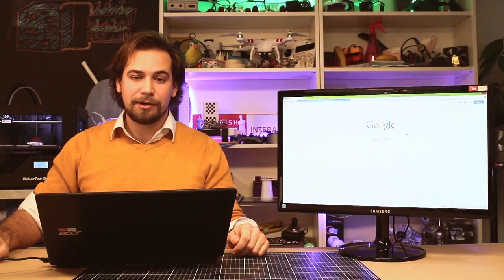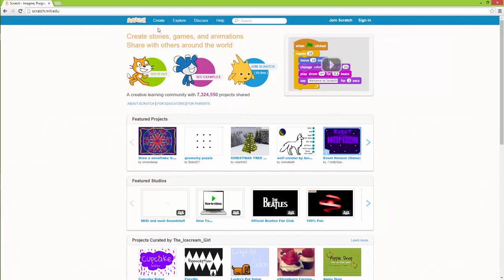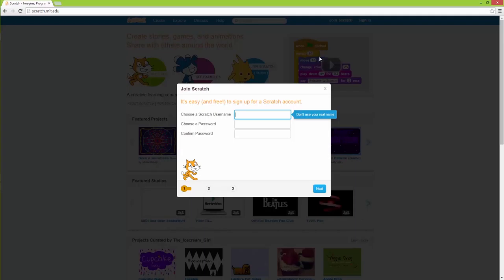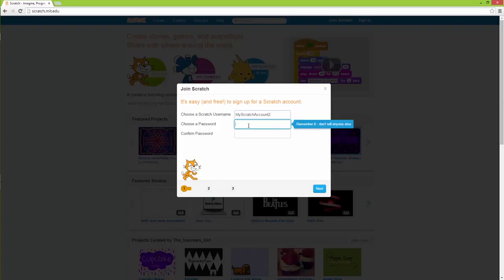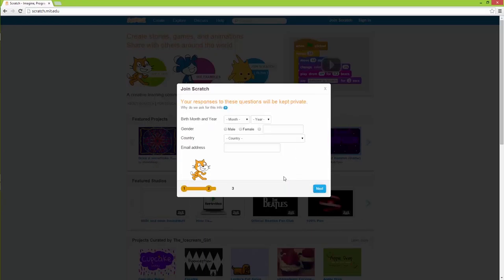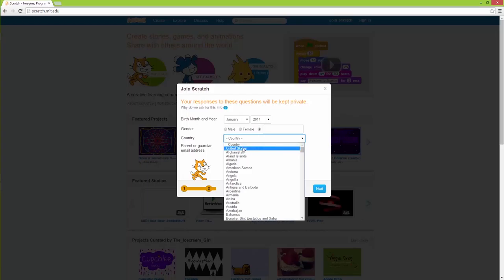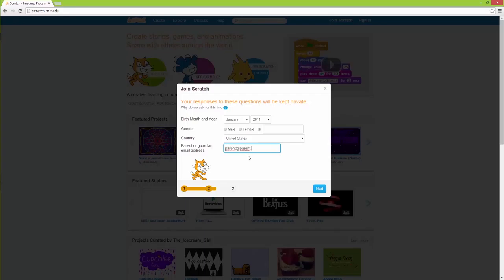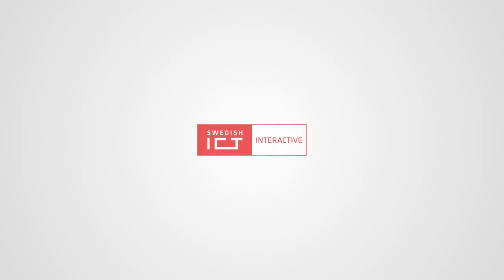12 Scratch Introduction Eng